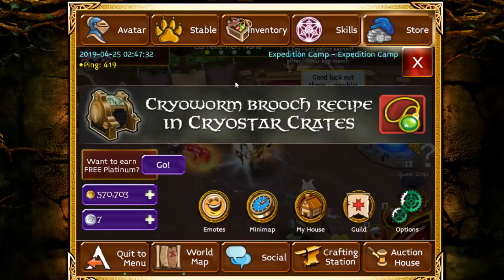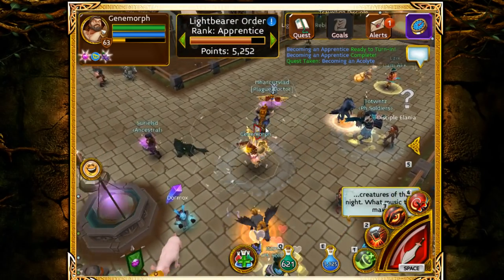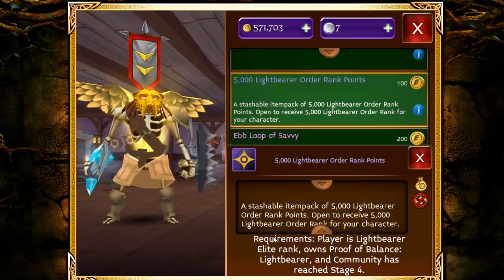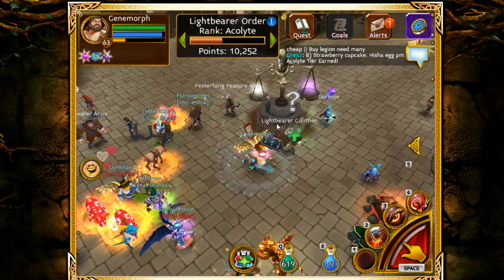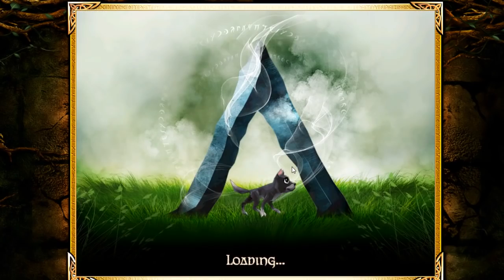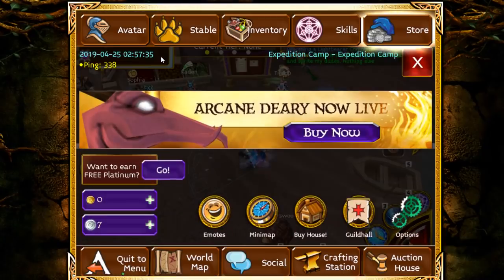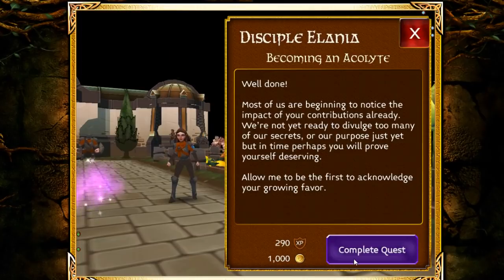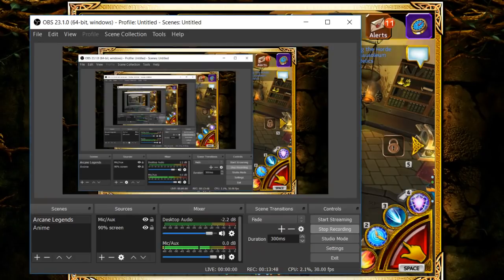Fastest Way to Unlock Mausolem 1-6 || How to go to Chancel of Light in Arcane Legends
I make videos on Arcane Legends and Anime. Like and Sub :)

T

Read Description for Useful Information, Updates and More :)

GUIDES
Gold

Add me in-game: Handsumlegend